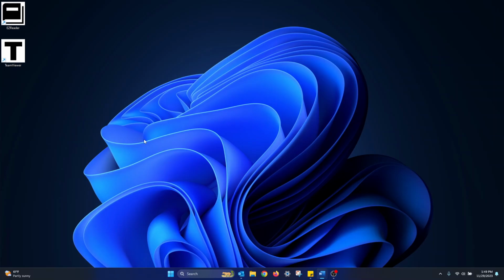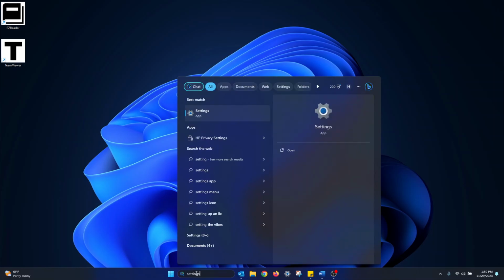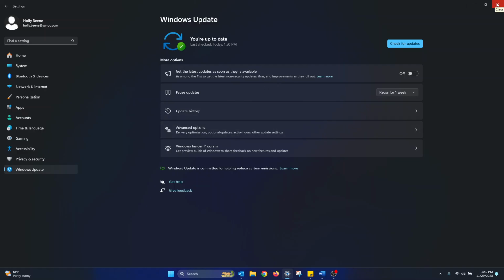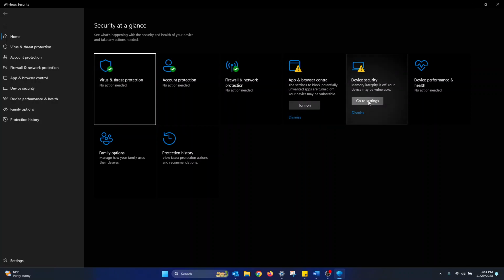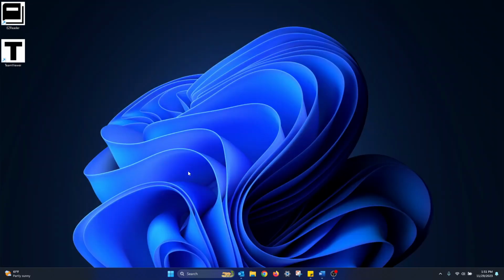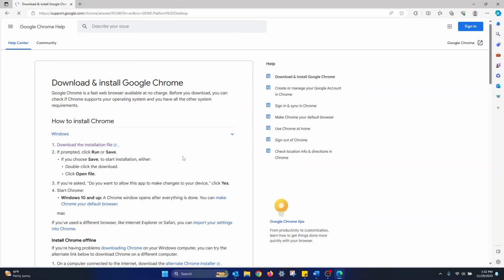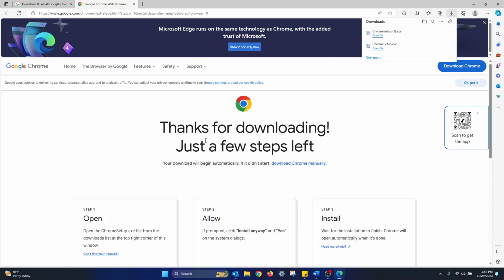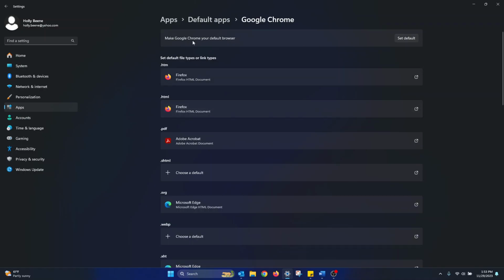Computer Checklist Part 2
Hi and welcome back to another EZReader computer checklist tutorial. At the end of the first video, I mentioned a few additional things that we check at installation. Here we will run through those items and we will also discuss making Desktop icons larger!